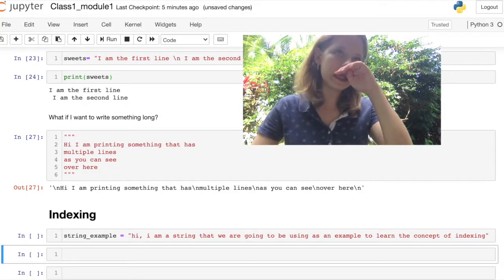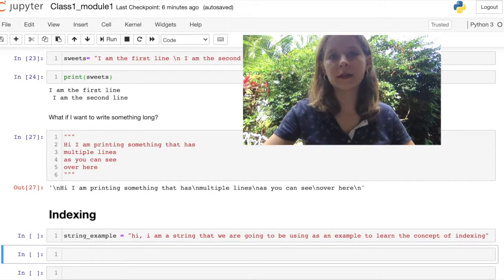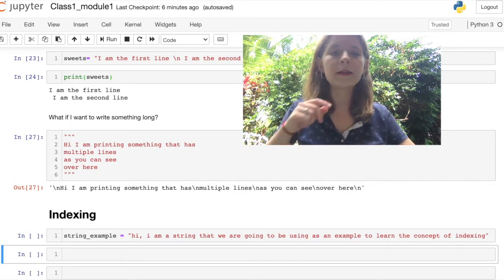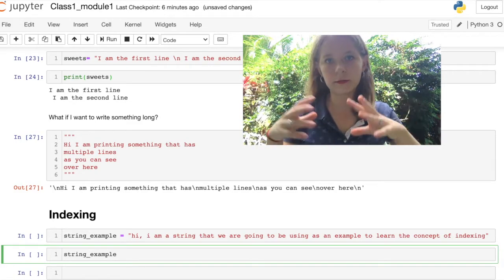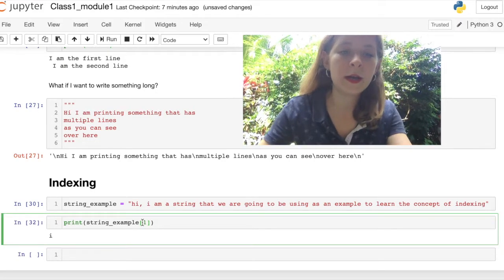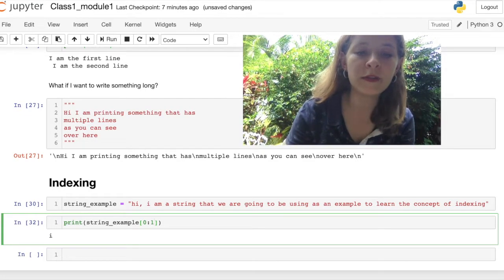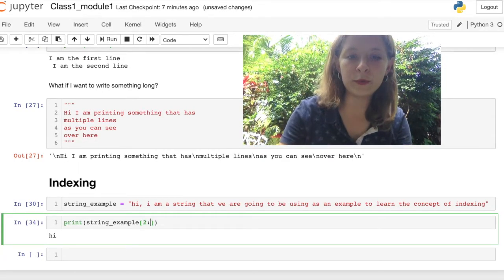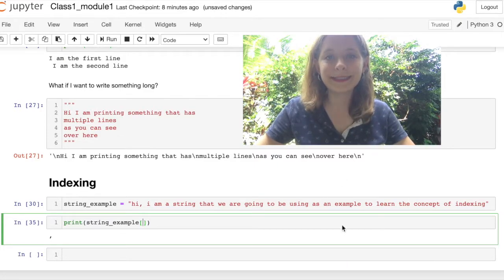indexing - class1 video 3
Here we touch very briefly on what indexing is